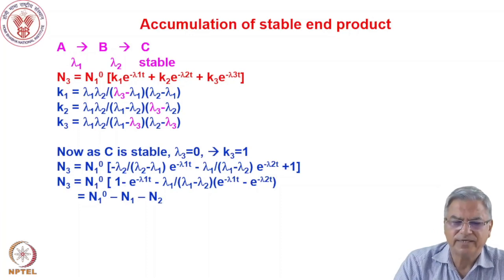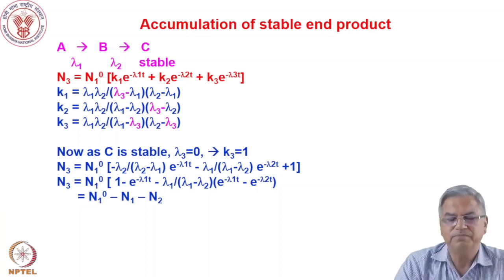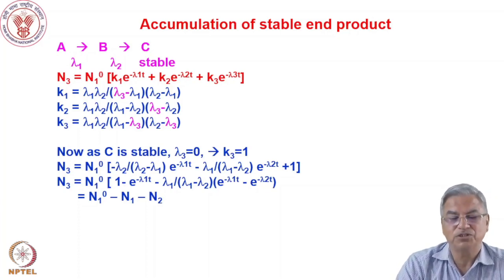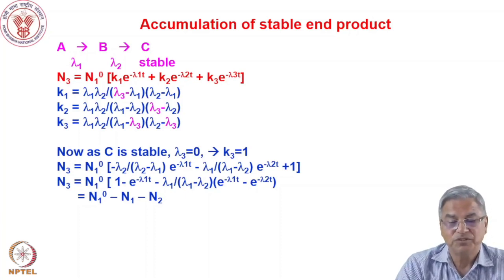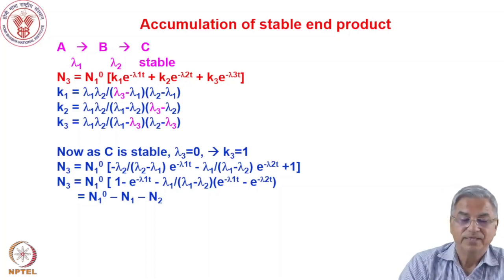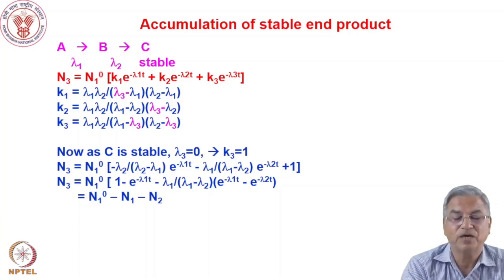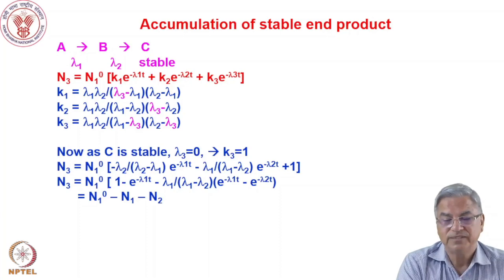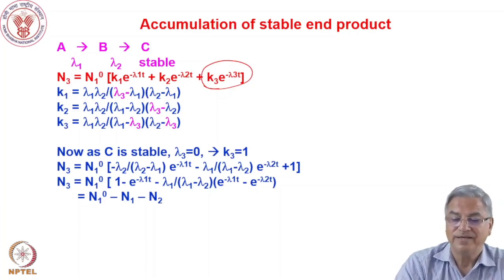Week 01: Lecture 03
Week 01: Lecture 03: Radioactive decay chain